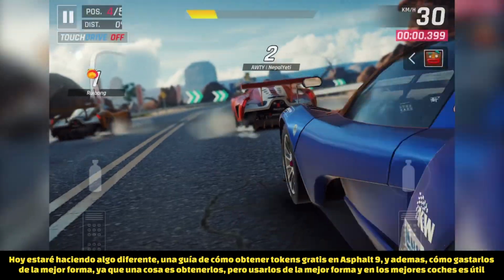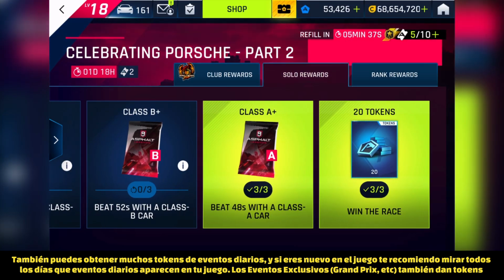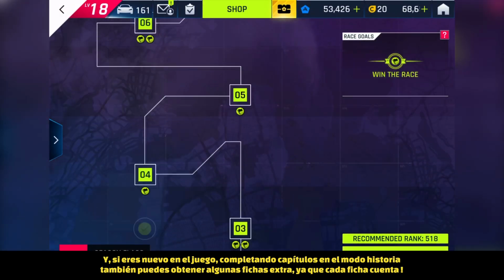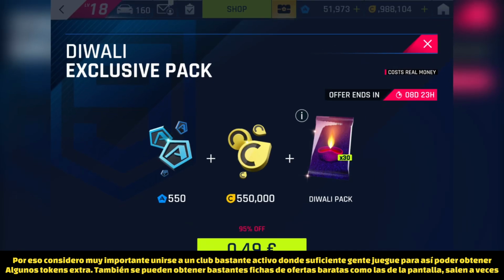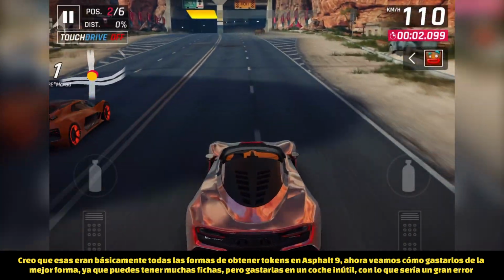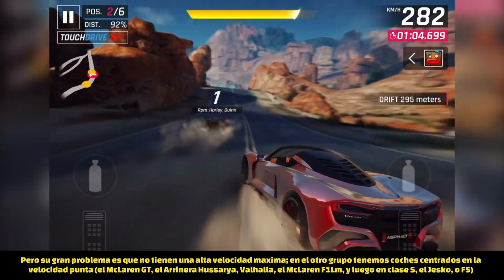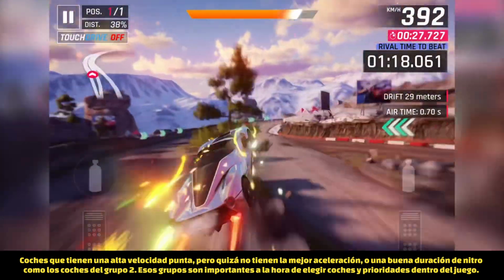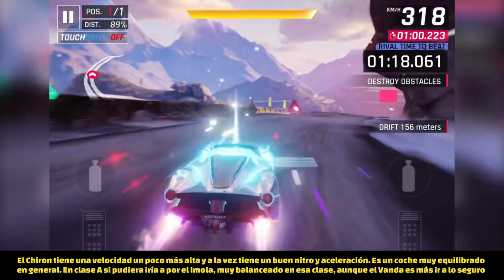Get FREE Tokens and Use Them Wisely! | Asphalt 9 How to Get Tokens, Asphalt 9 Tokens Guide 2022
asphalt 9 free tokens, asphalt 9 how to get free tokens, asphalt 9 tokens guide, asphalt 9 beginners guide

This something a bit different but that I really wanted to do, so I really hope you all enjoy and find this guide about not only how to obtain tokens for free on Asphalt 9, but also which are the best ways to spend them!

Paying 2$ per month, you will become a channel member that will have access to the following features:

-You'll appear at the end of each one of the videos I upload during the time you stay as member

- Unique Member Badge that will be displayed near your name: if you become member for more months, that Badge will improve into a more epic one!

- Access to exclusive emojis: you'll have access to a collection of emojis designed by me that you will have access to use on livestreams chat and comments sections of my Channel!

- I will follow you on Instagram! (you'll have to send proof)

-Special role on my Discord Server (you have to send proof)

Drop your like if you enjoyed!

The Cars On! logo, topics as ©"carsongmg", "©Cars On Gaming" and "©Cars On Gaming!" Are protected trademarks and copyright-protected icons! If you need to use any material from this channel,ask its owner! Asphalt 8 is a arcade racing game developed by Gameloft.